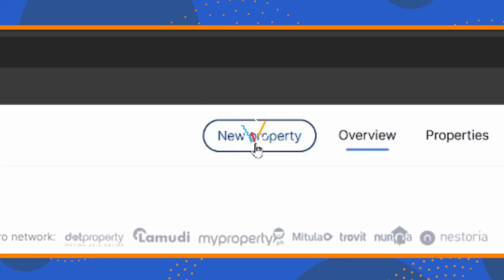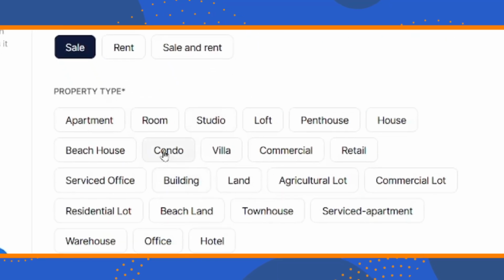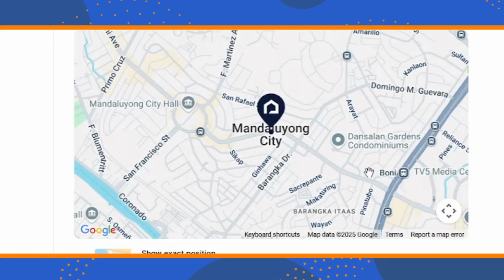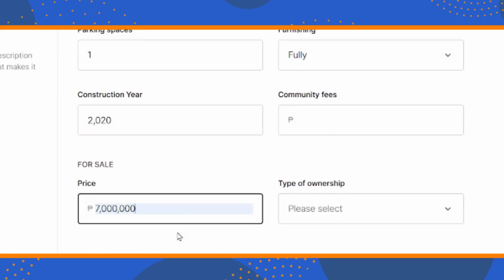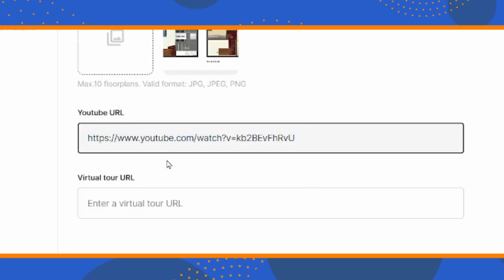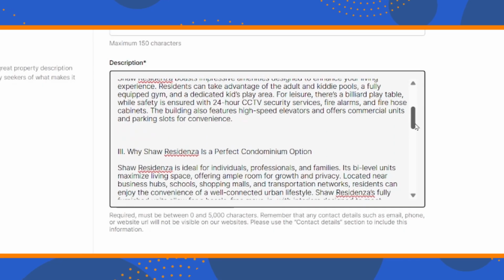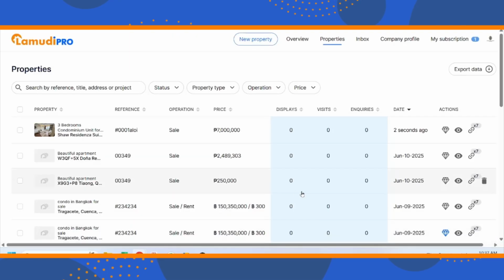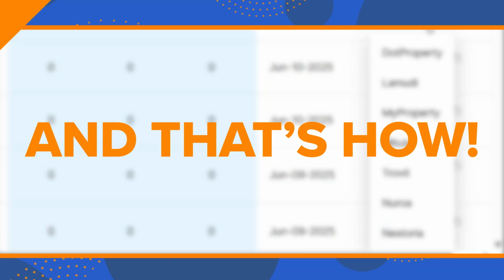How to Upload New Properties in Lamudi Pro | The Hows of Lamudi Pro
In this quick guide, we’ll show you how to upload a new property to your account step-by-step.